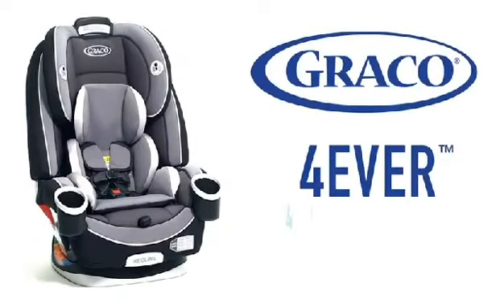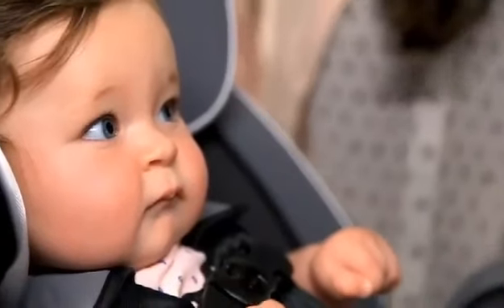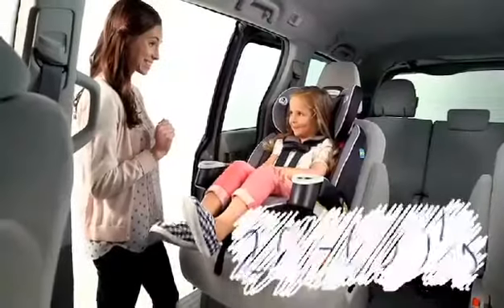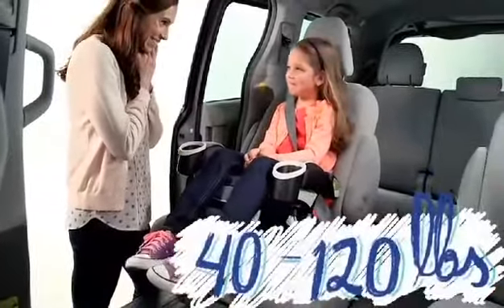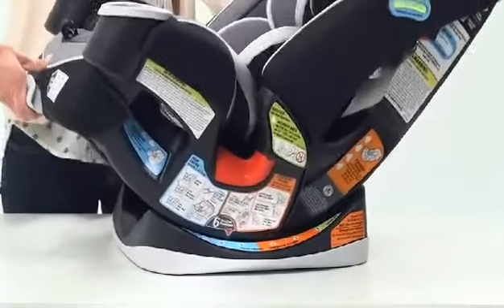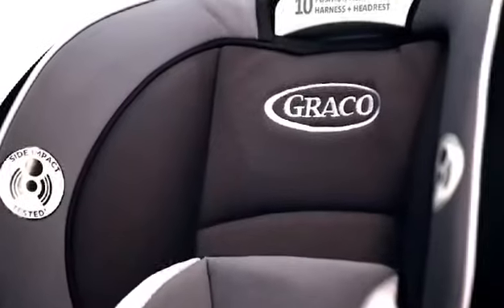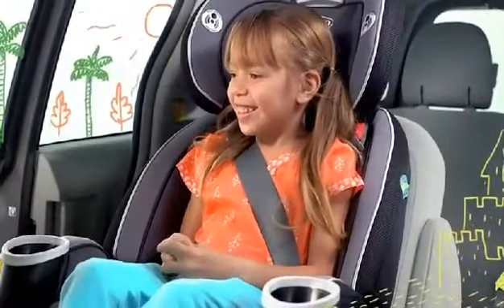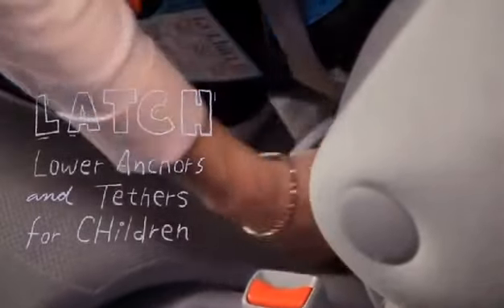Graco 4 EVER Car Seat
Graco® 4Ever® DLX 4-in-1 Car Seat gives you 10 years of use with one car seat, now upgrapded with three additional features.

The 4Ever you know and love now features a Rapid Remove cover, an integrated belt lock-off for easy installation, and rubberized fuss-free harness storage to help you get baby in and out.

It is comfortable for your child and convenient for you as it transitions from a rear-facing harness (4–40 lb) to forward-facing harness (22–65 lb) to highback belt-positioning booster (40–100 lb) to backless belt-positioning booster (40–120 lb).